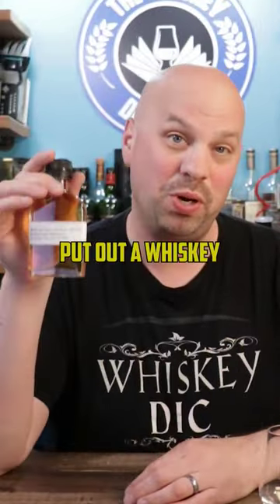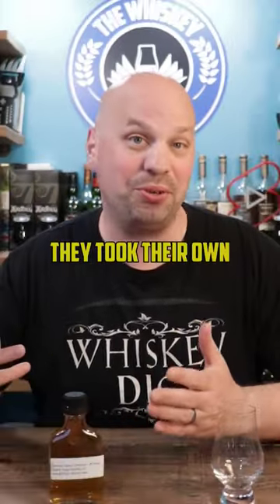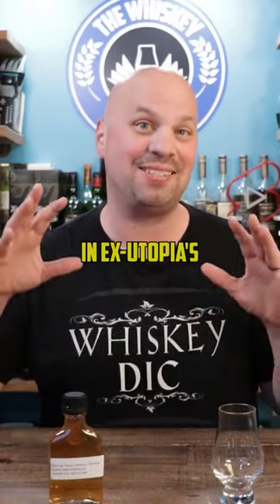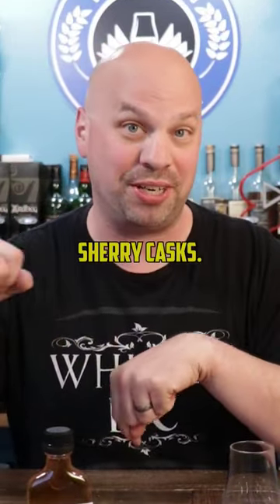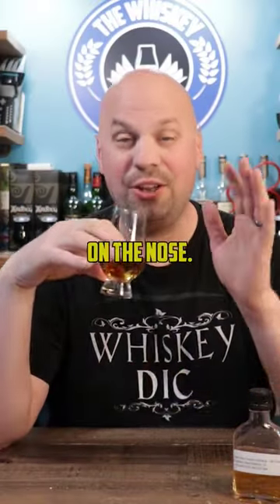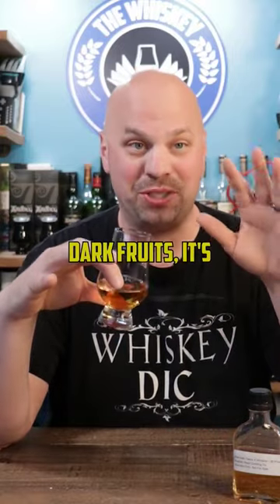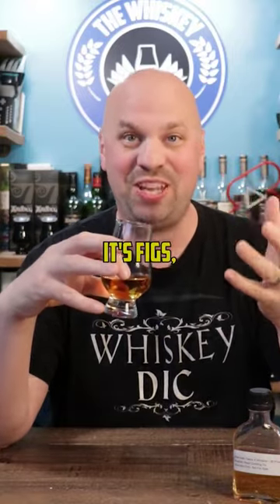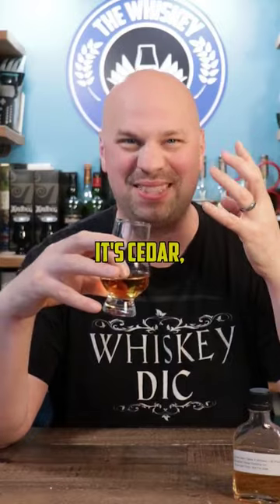WOW! Unexpectedly Good Whiskey from Dogfish Head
Are you going to try to grab this Whiskey from Dogfish Head?

It will be available exclusively in Delaware (including at Dogfish Head’s coastal Delaware locations), Maryland, New Jersey, New York, Hawaii and Washington.

►Are you a Dic Head?
►Amazon items I use